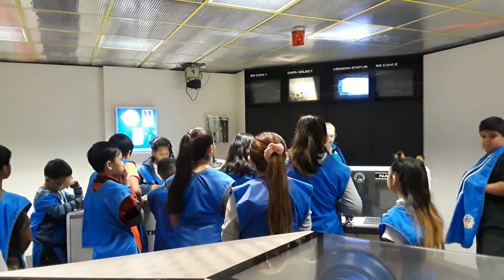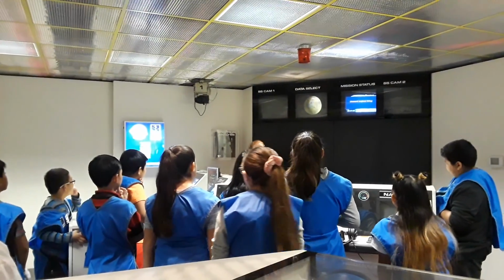314 Father and Son on a school field trip